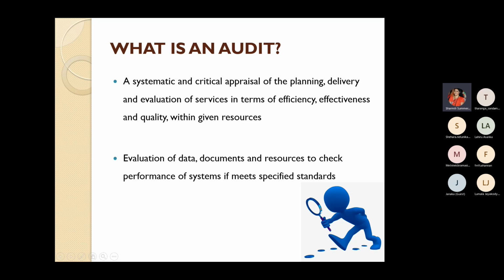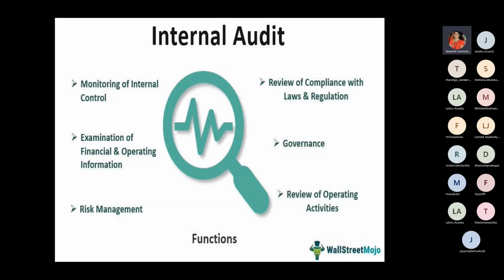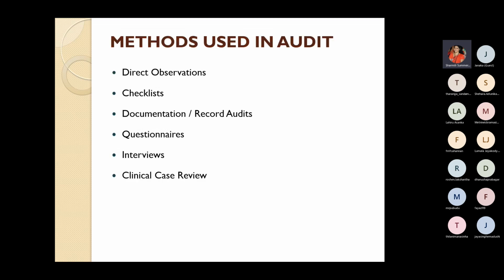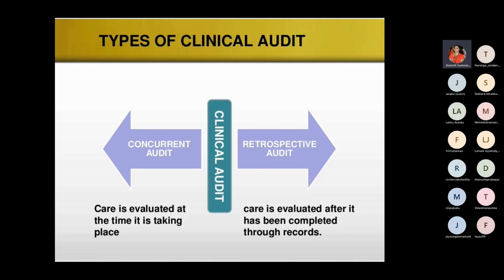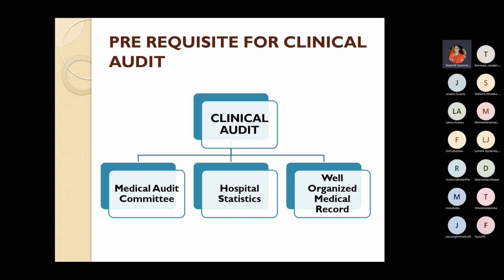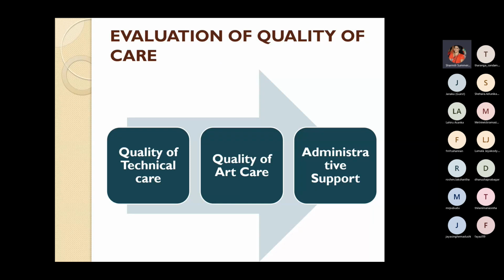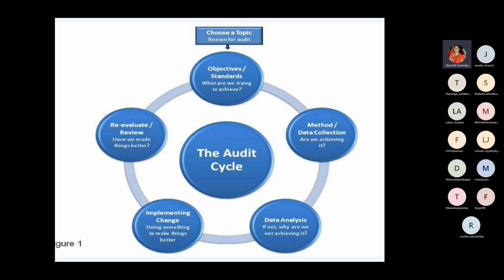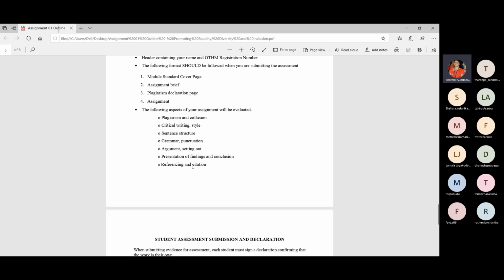OTHM DHSCM - Promoting Equality, Diversity and Inclusion in Health and Social Care - Lecture 06